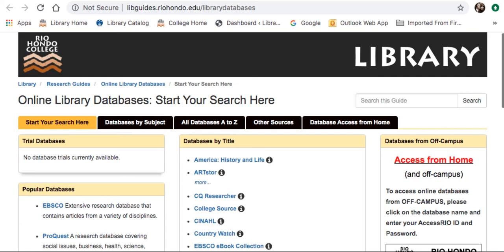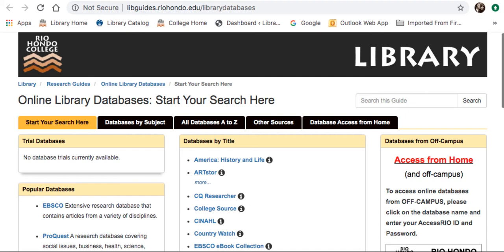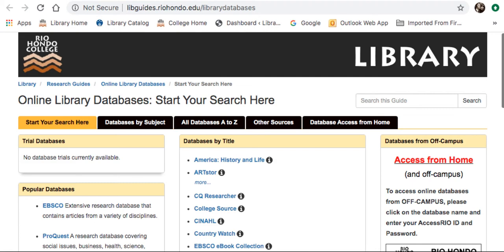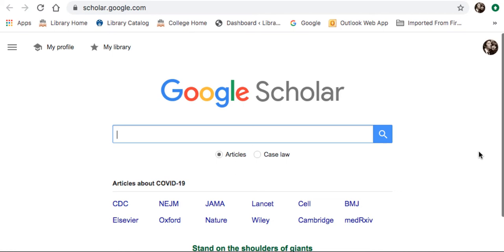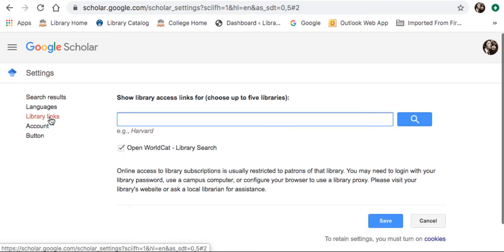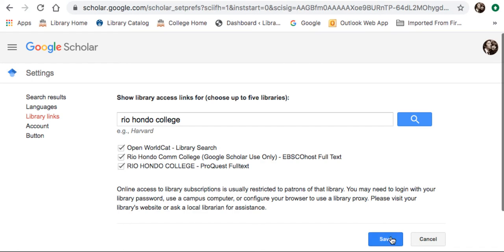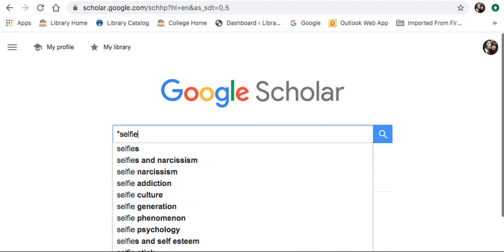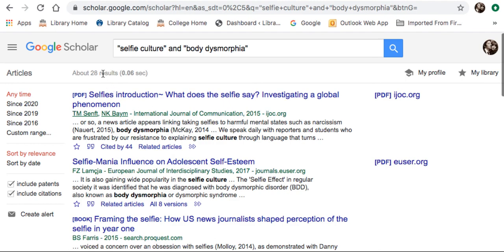Google Scholar: Sociology - Prof. Brutlag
This video discusses the use of Google Scholar for your Sociology presentation.